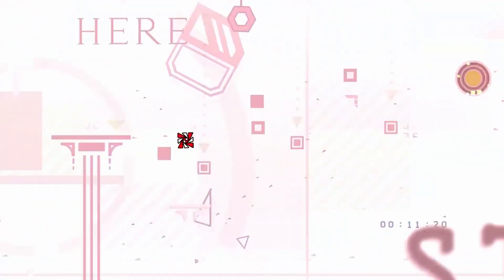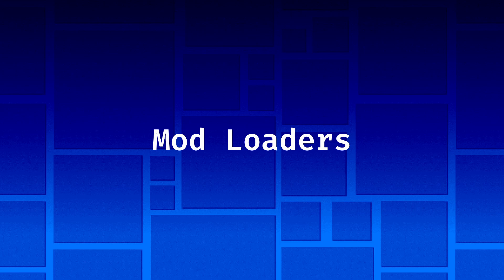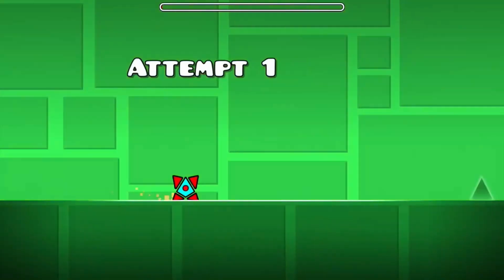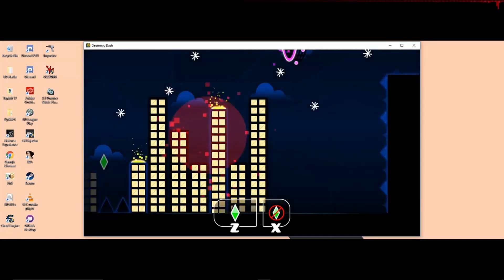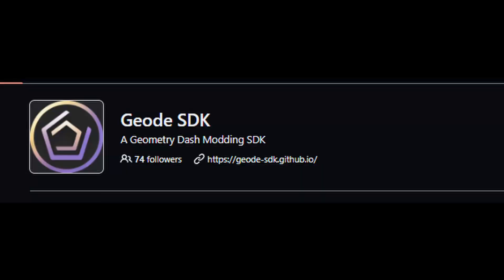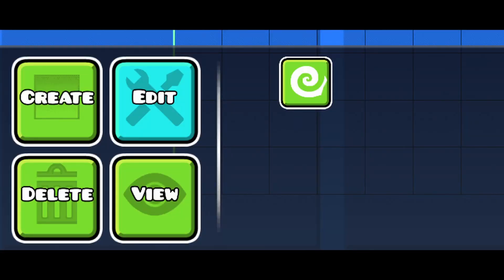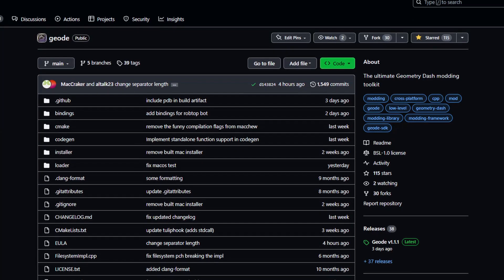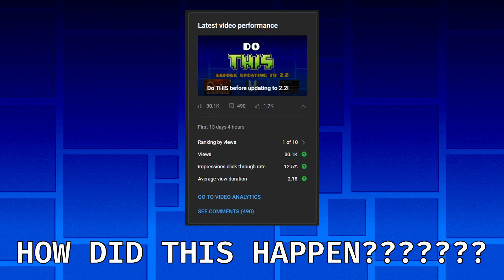Modloaders: How do they work?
Heyo! In this video I explain what mod loaders do and how they work internally.

Some parts in this video are simplified for the sake of viewability (aka me not sounding like a nerd to the wide public)

CHAPTERS:
0:00 Intro
0:40 What is a Modloader?
1:20 External Mods (one. singular. mod)
2:10 Geode
3:40 Outro